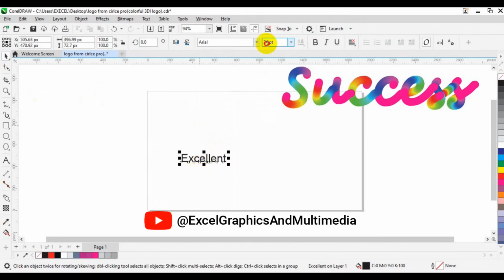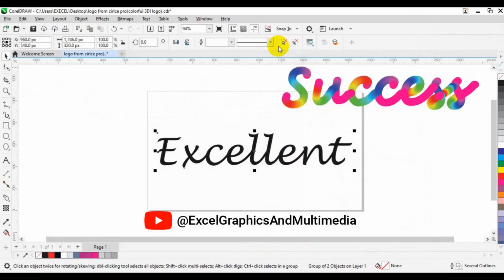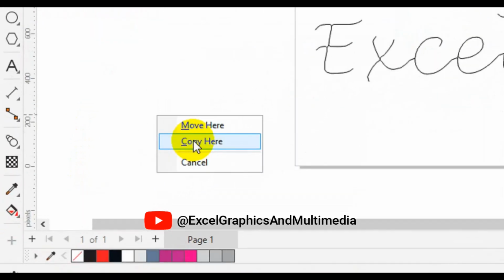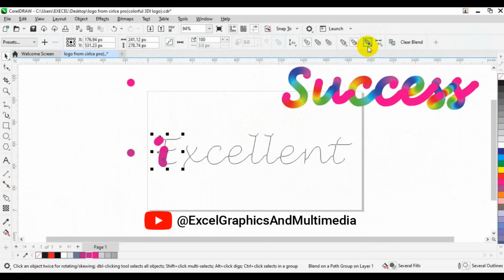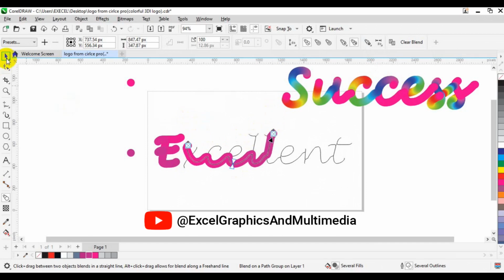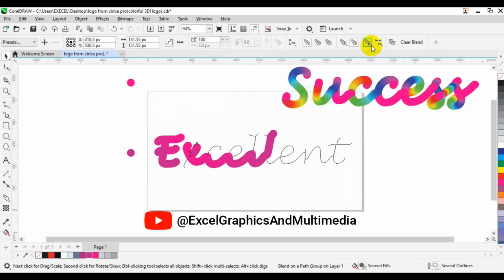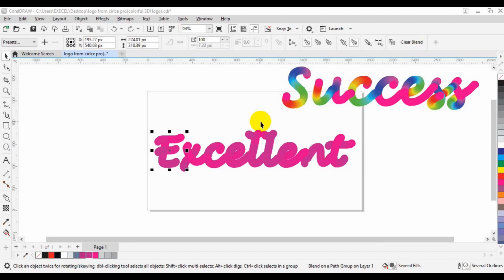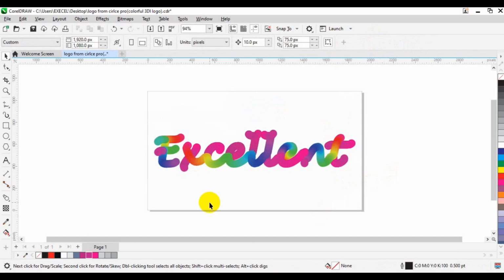how to create pipe line text effect with corelDAW Tutorial